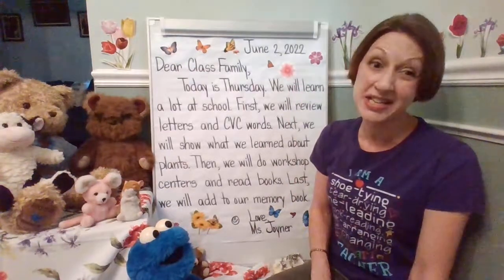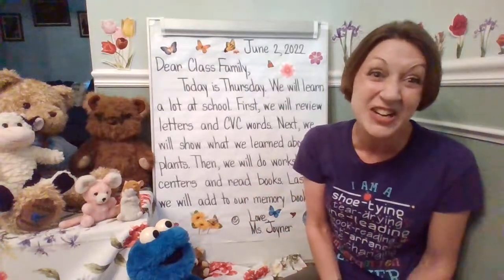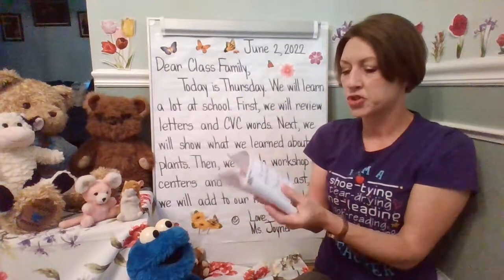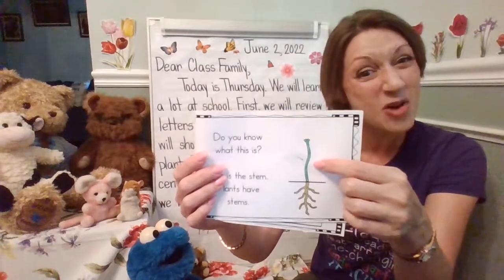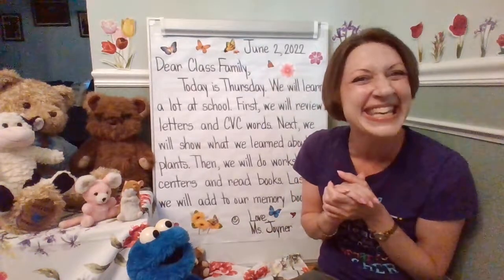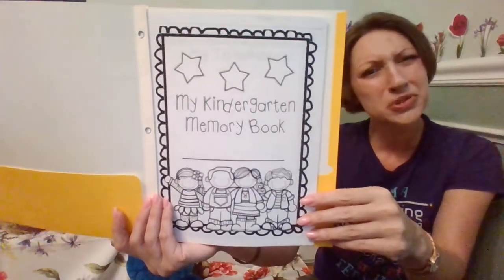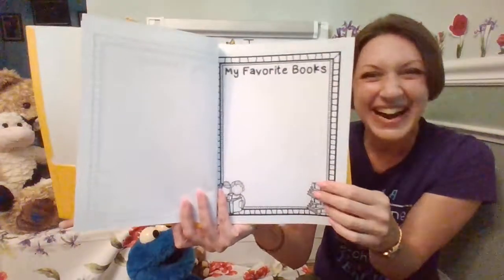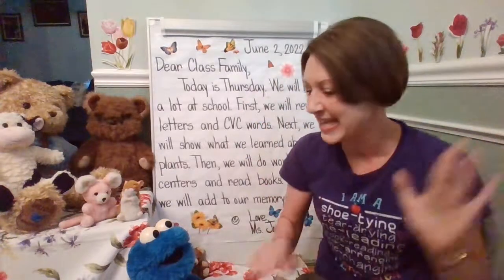Morning Meeting and Message June 2, 2022